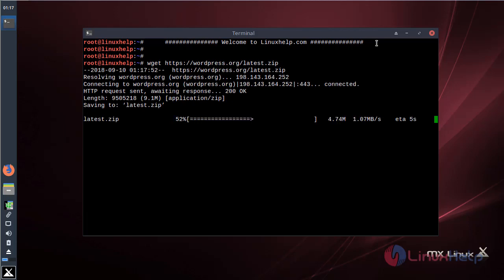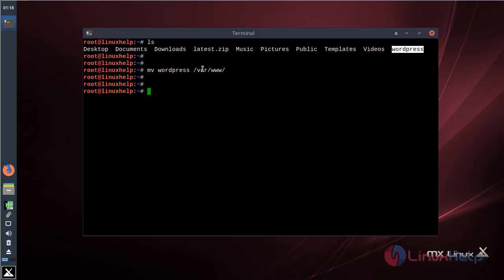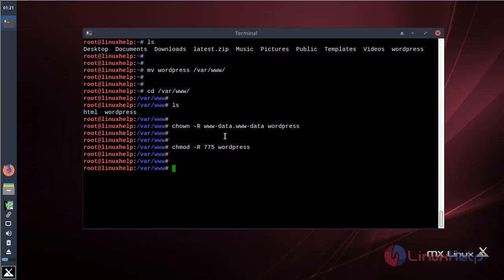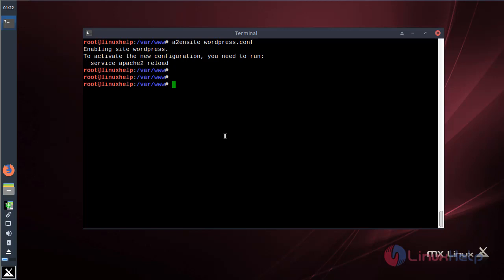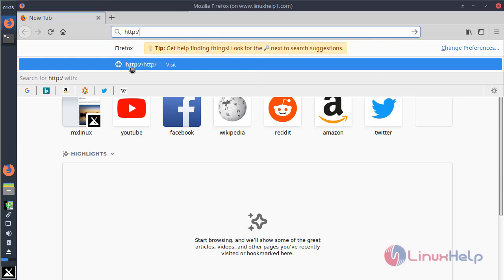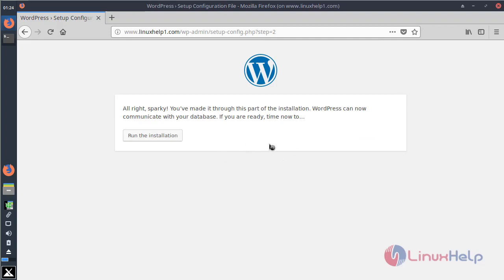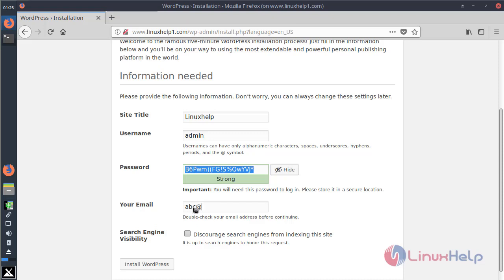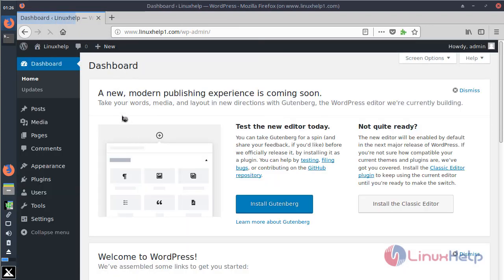How to install Wordpress CMS 4.9.8 on MX 17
This video covers the method to install Wordpress CMS 4.9.8 on MX 17. Wordpress is the most powerful and popular content management system (CMS) application.